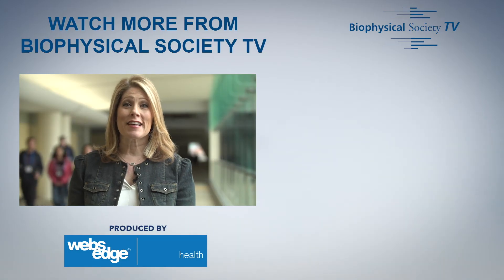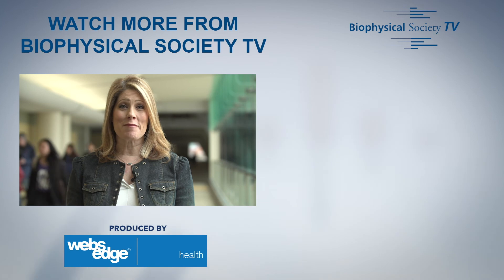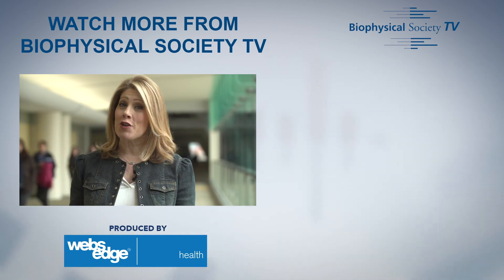What is the most interesting thing you’ve learned at BPS19?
Biophysical Society TV asked attendees what has surprised or interested them most at this year’s annual meeting.